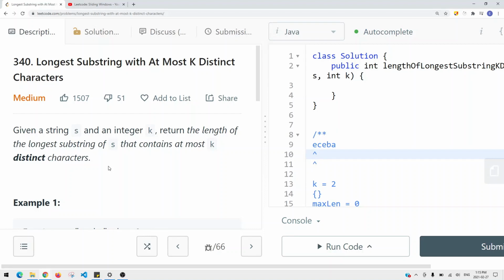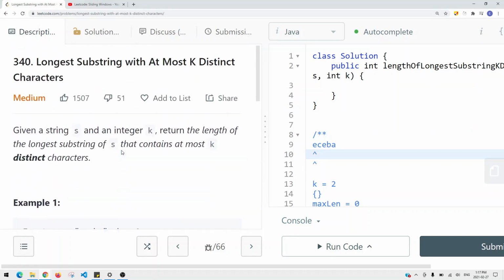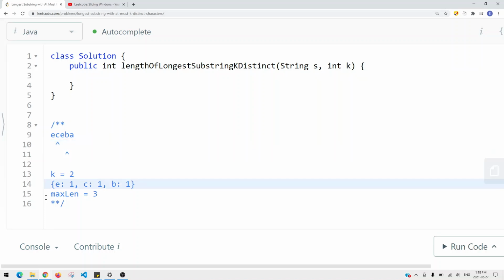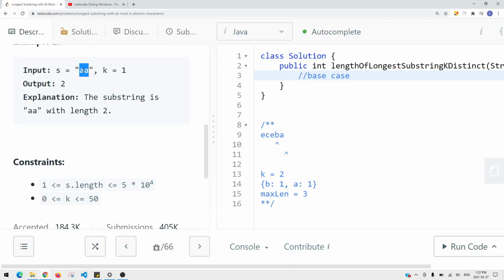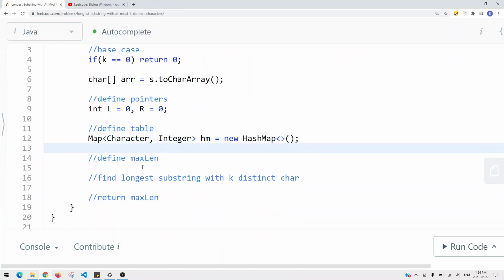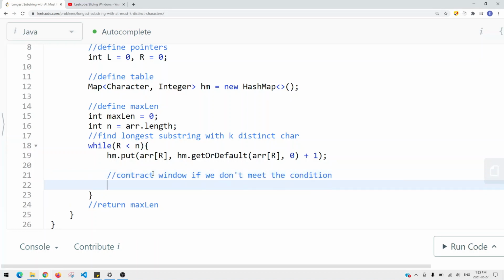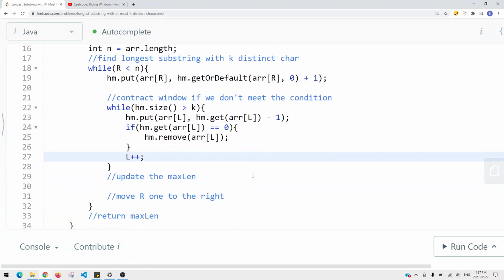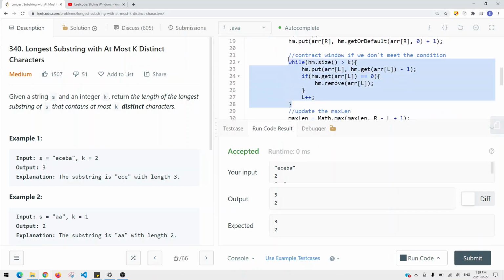[Java] Leetcode 340. Longest Substring with At Most K Distinct Characters [Sliding Windows #4]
In this video, I'm going to show you how to solve Leetcode 340. Longest Substring with At Most K Distinct Characters which is related to Sliding Window.

🔗 RESOURCES & LINKS

Here’s a quick rundown of what you’re about to learn:

Course Contents
(0:00​​) Question
(1:30) Solution Explain
(4:23​​) Code

In the end, you’ll have a really good understanding on how to solve  Leetcode 340. Longest Substring with At Most K Distinct Characters and questions that are similar to Sliding Window.

Now, if you want to get good at Sliding Window, please checkout my Sliding Window playlist.